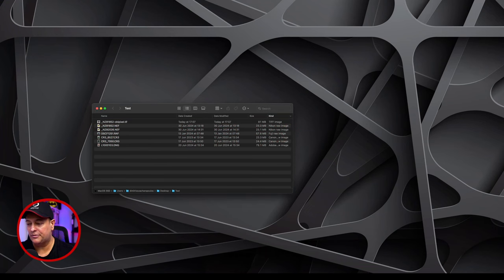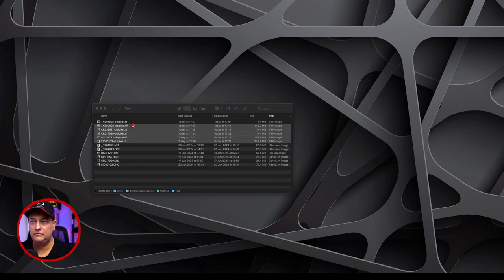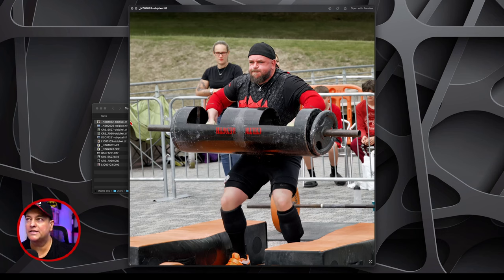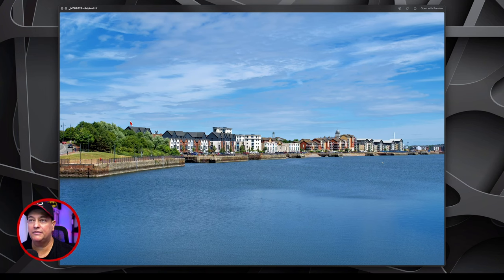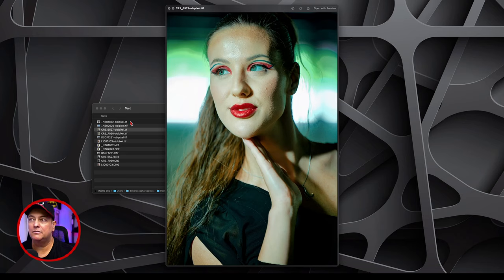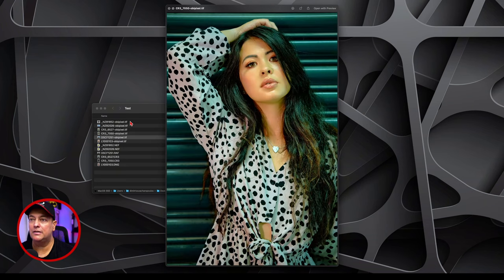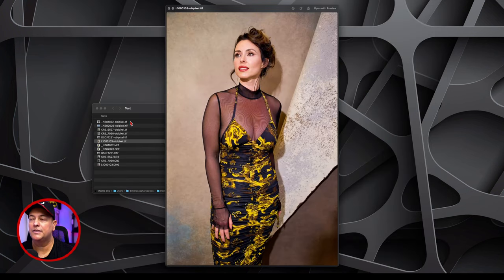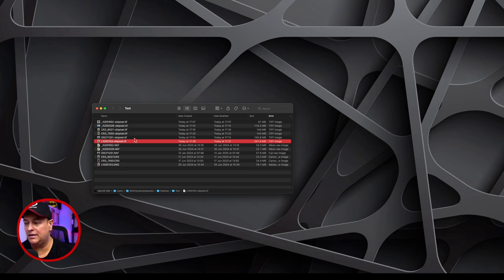Radiant Photo destroys Adobe Photoshop with the most powerful A.I. for photographers!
Radiant Photo created by professional photographers to take away the fuss of photo editing while keeping quality and colour fidelity at a maximum with low signal-to-noise ratio.

For anyone who wants to edit photos without the fuss, Radiant Photo is for you:

I have been using Radiant Photo for 2 years now and I wanted to give you another update and show you what Radiant Photo can do for you!

I was introduced to this software by the ultimate in landscape photographers: Elia Locardi

Now that I have shot over 75 weddings, 100 portrait shoots, countless corporate events and even more countless landscapes etc. and I have to say that my no. 1 application for developing my photos is Radiant Photo, closely followed by Affinity Photo 2.

*For the last photo in this video I speak about the company that creates Hand Painted Backgdrops. They are 100% unique and every backdrop is different. Love their work! Check them out

More videos of Radiant Photo will follow.

Best regards
-Dimitrios Zacharopoulos
OBIPIXEL LTD | OBIPHOTO.COM